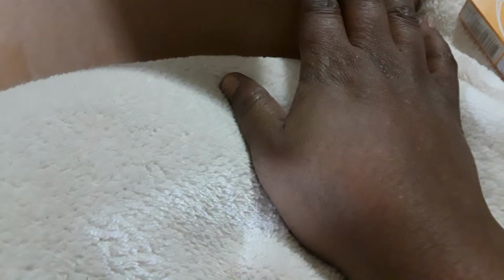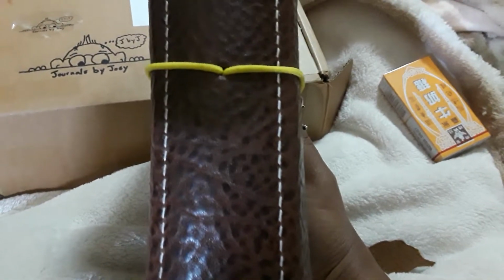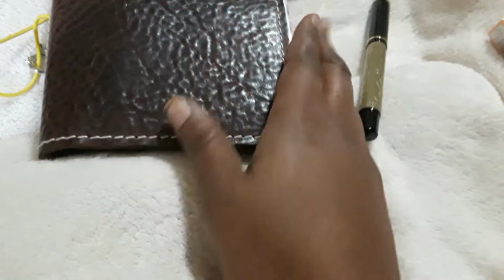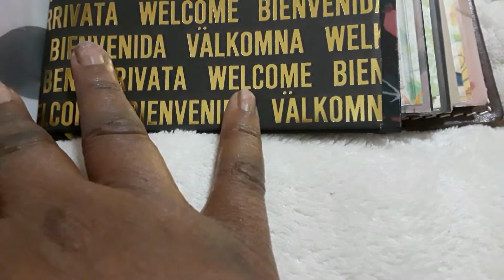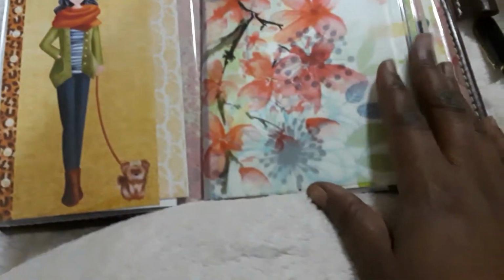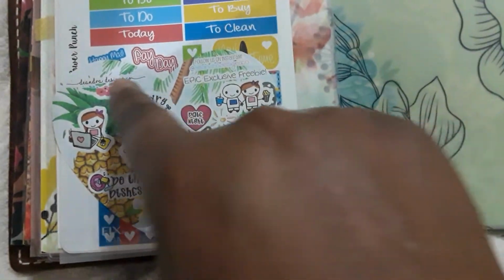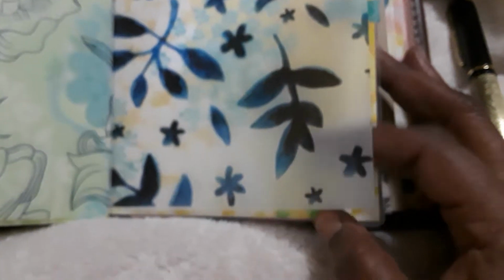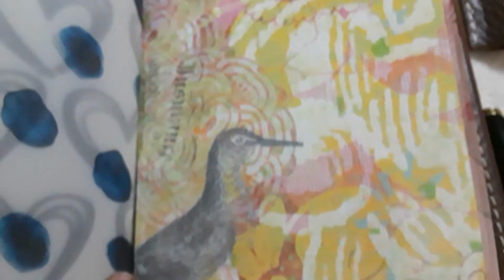B6 Journal by Joey and rustic please see notes below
In the video I use the old name of the store Naked Cow it is now journals by Joey he is no longer affiliated with the name nor is his product however I made this video not knowing this and I'm not going to change it. So anyone who has any questions about this contact me not journals by Joey because I take full responsibility and accountability even if I made the video without knowing the shop had changed its name.